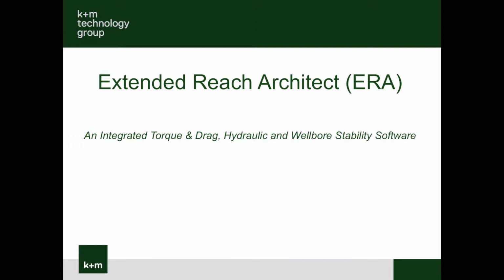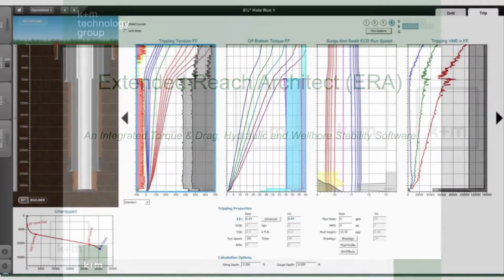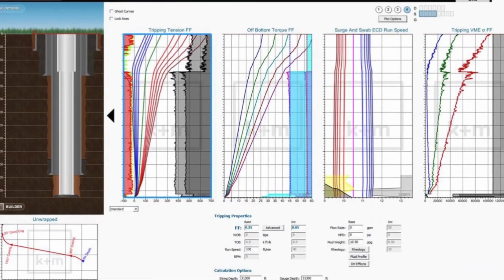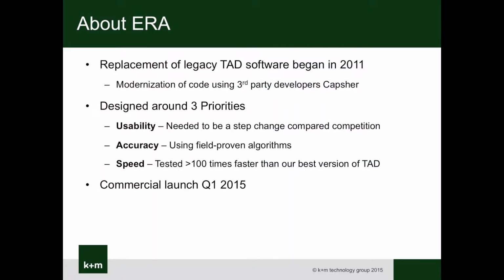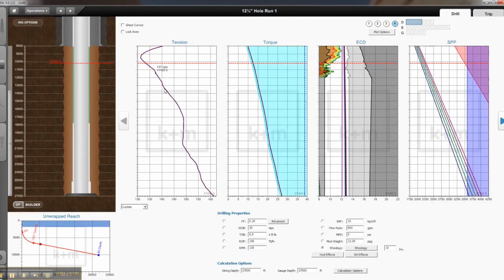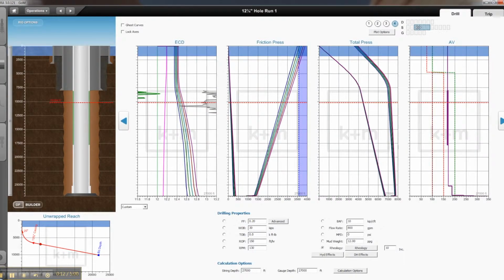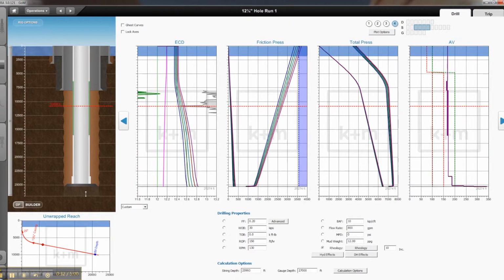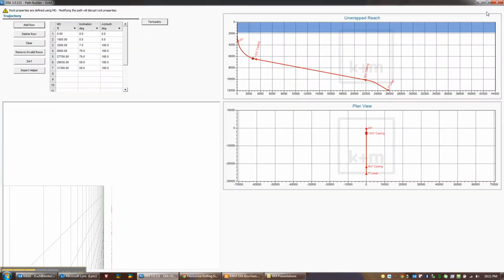2015-11-04 ERA Video Introduction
This video is about 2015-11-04 ERA Video Introduction